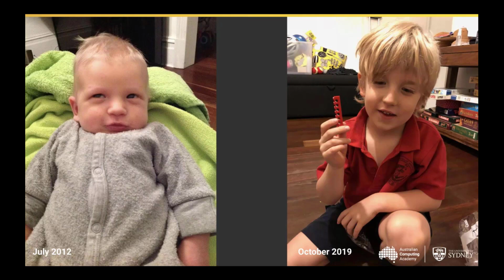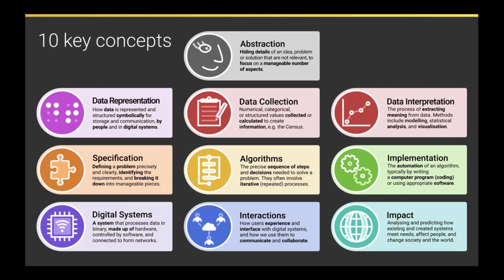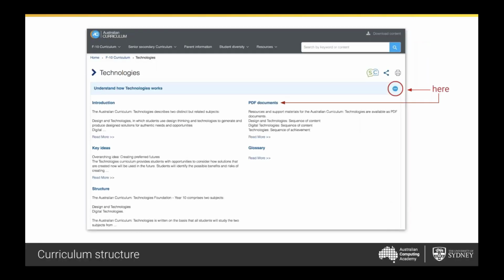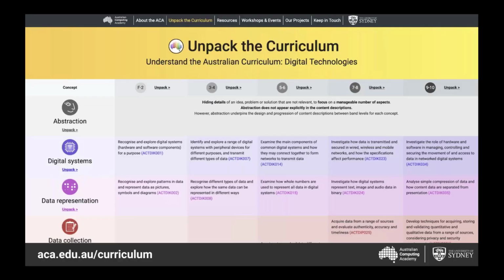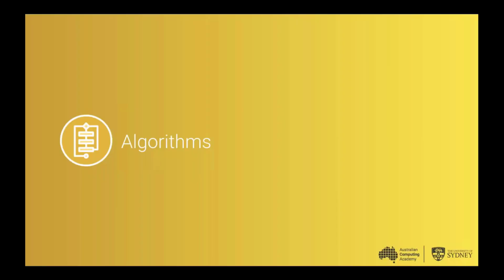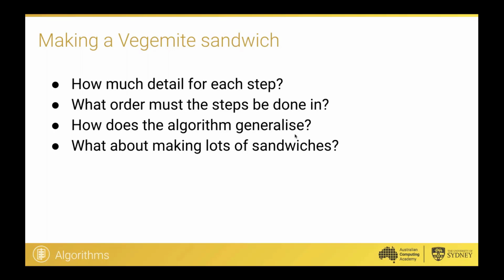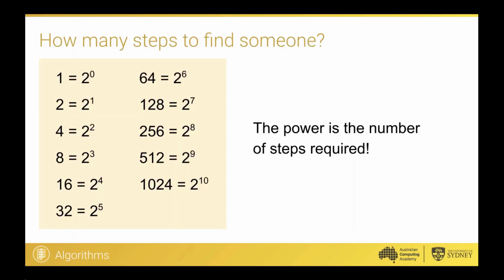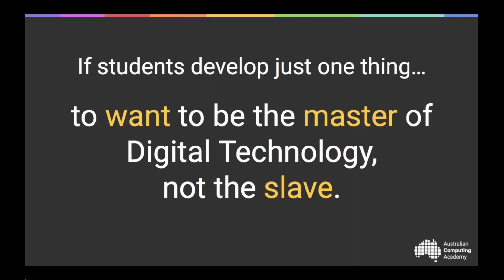Unpacking the Digital Technologies Curriculum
Associate Professor James Curran was one of the writers of the Australian Curriculum: Digital Technologies. In this presentation, James will help teachers understand the language and key concepts in the curriculum, and their relationship to the content descriptors and expected learning outcomes of students.